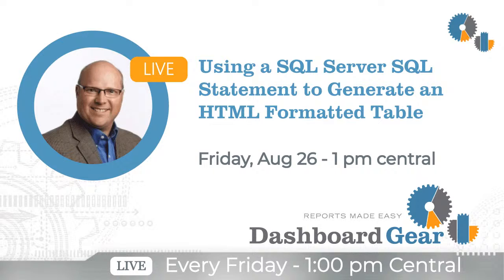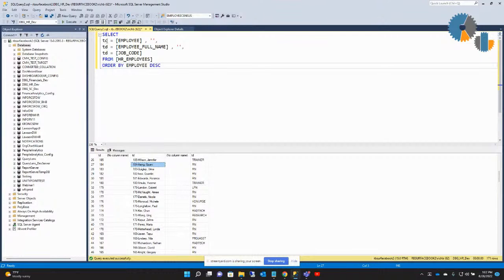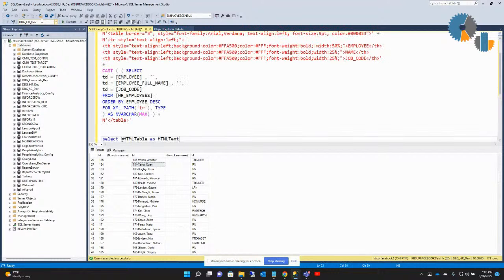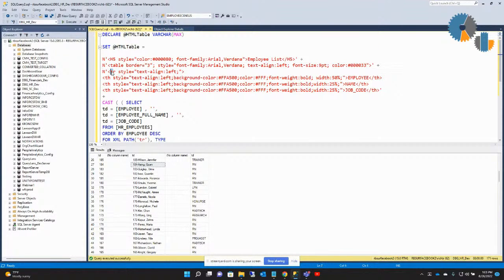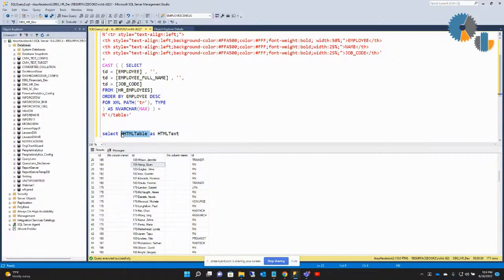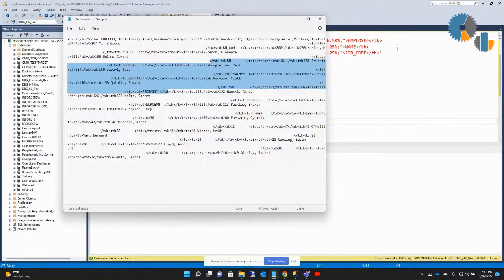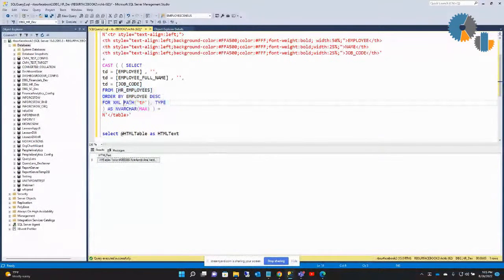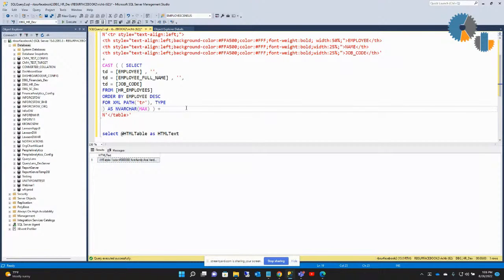Using a SQL Server SQL Statement to Generate an HTML Formatted Table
Join Rich Bendickson of Dashboard Gear and learn how to use a SQL Server SQL Statement to generate an HTML formatted table.